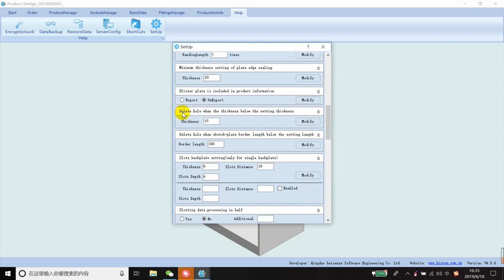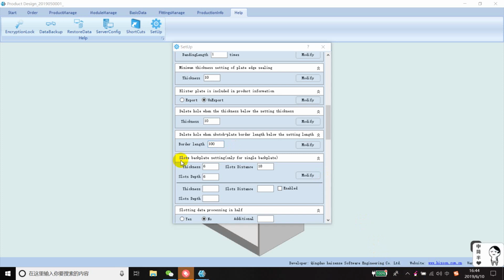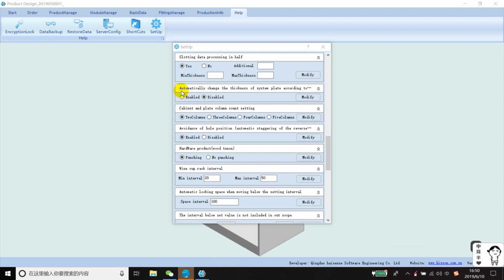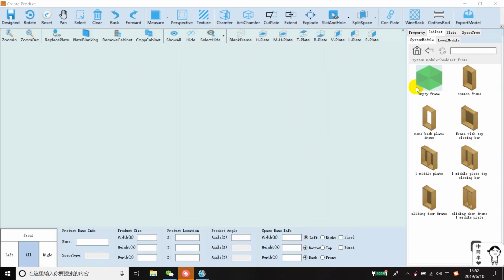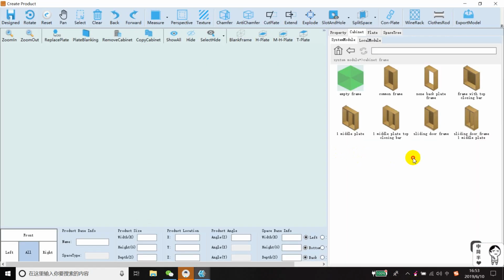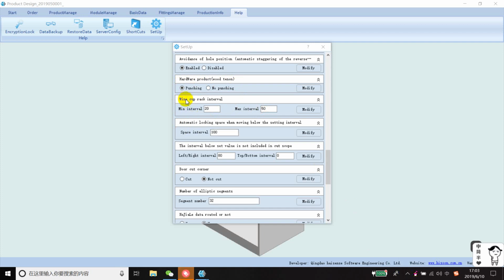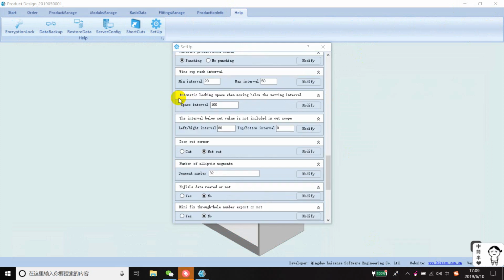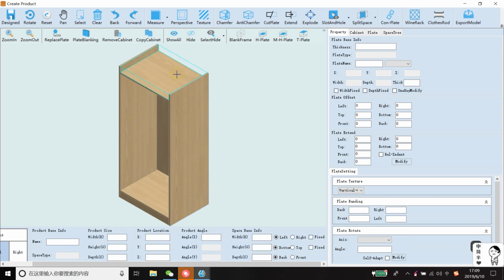Help Setting2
Allen Zhang
skype omnisales6